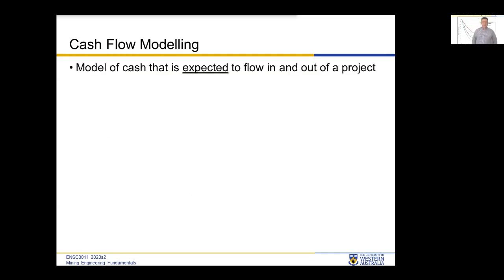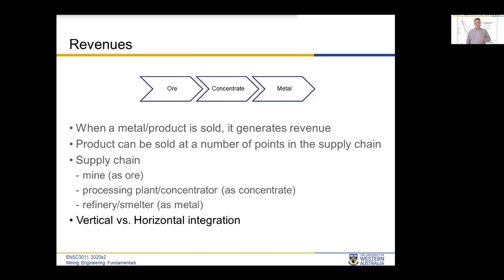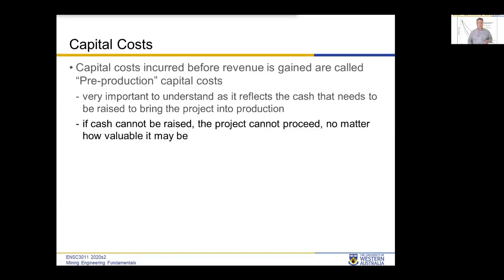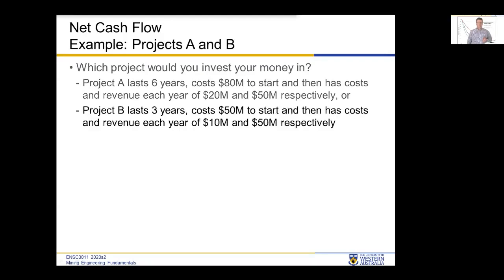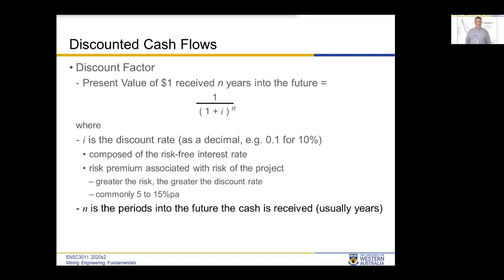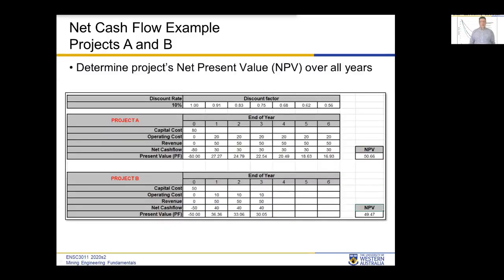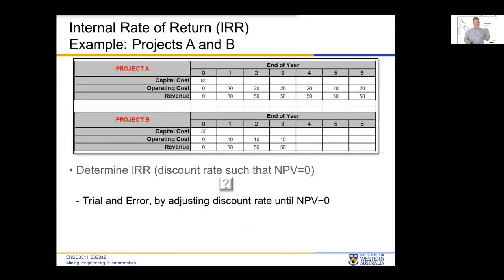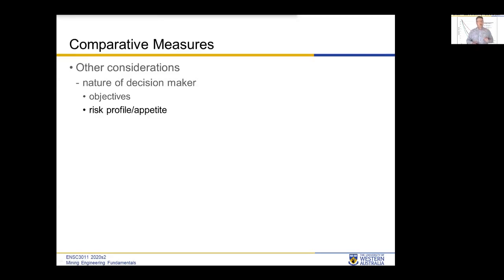ENSC3011 10A Tut D Cash Flow Modelling